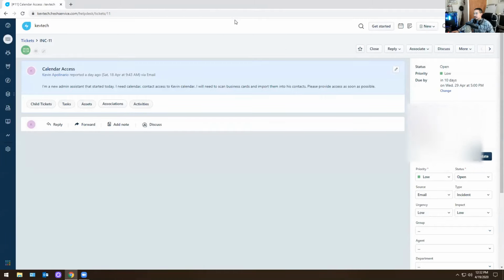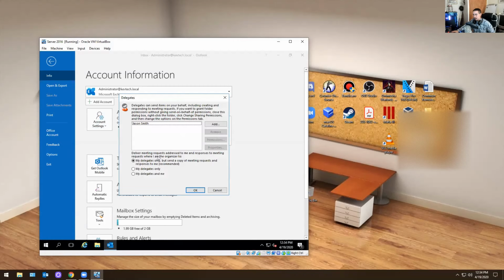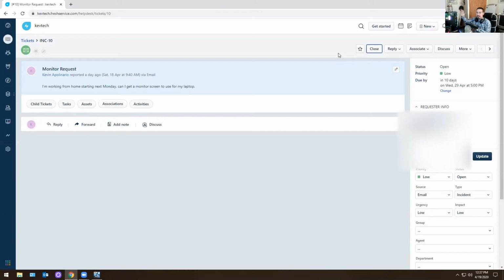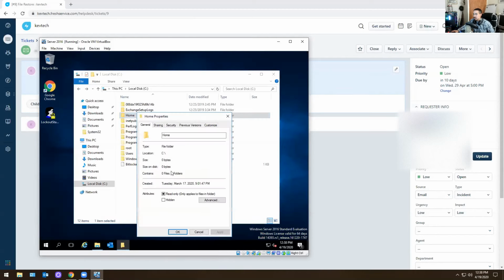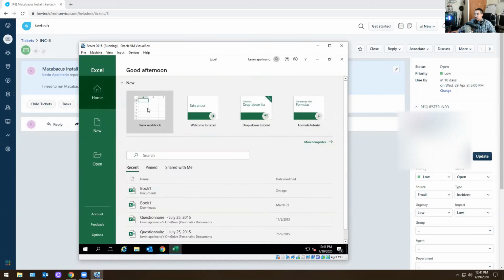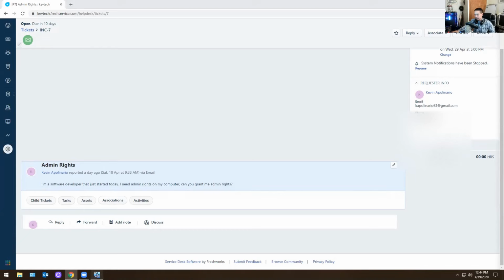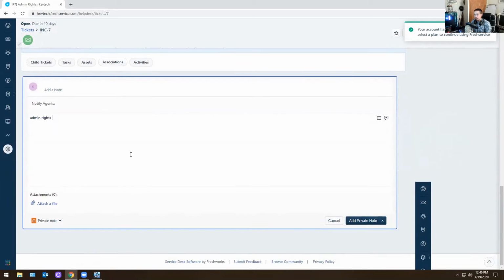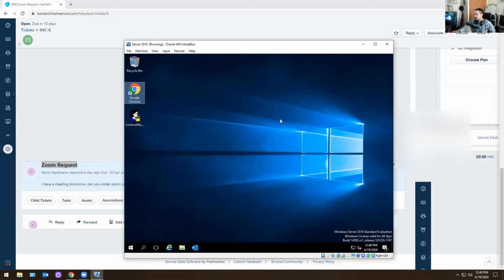IT: Entry Level Helpdesk/Desktop Support (Troubleshooting Real Life Tickets)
Time codes:
0:00 intro
1:35  Ticket # 1: Calendar Access (Outlook Delegation)
5:28  Ticket # 2: Monitor Request (Refer to proper department)
7:45  Ticket # 3: File Restore (Previous Version)
10:18 Ticket # 4: Excel Addin Installation
13:14 Ticket # 5: Admin Rights on local pc (Computer Mgt)
16:13 Ticket # 6: Zoom Installation on local pc